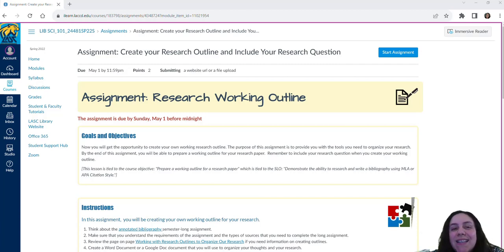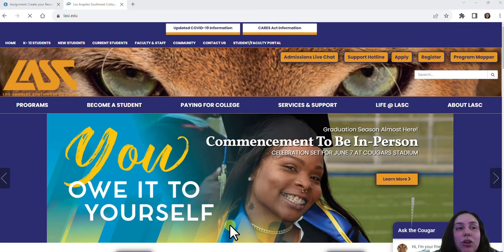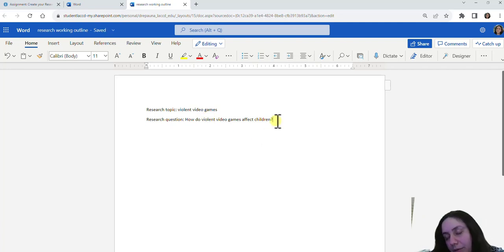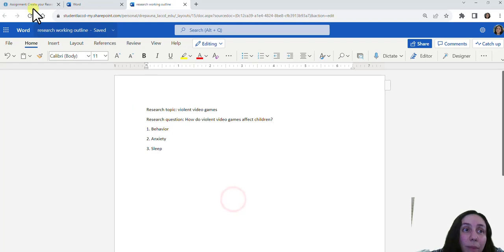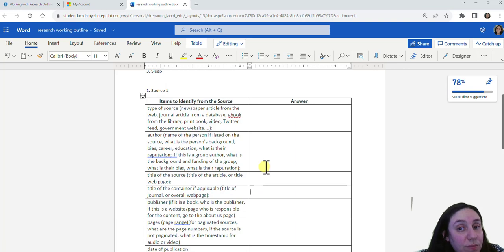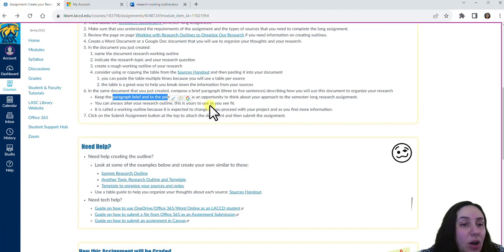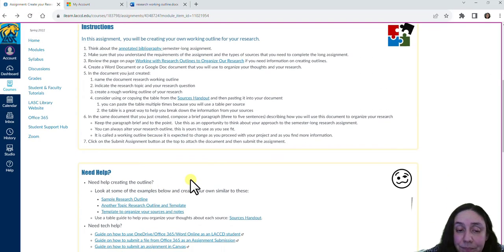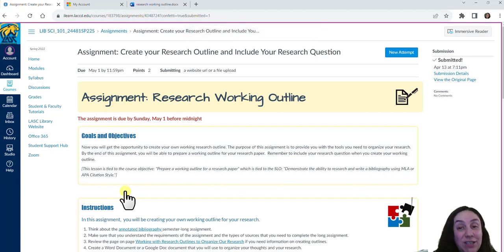Working Outline Assignment